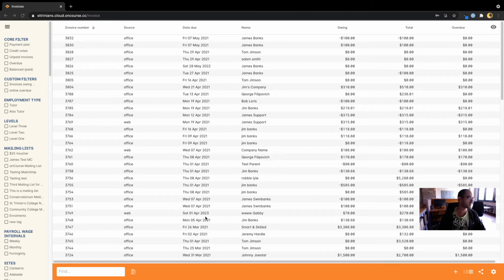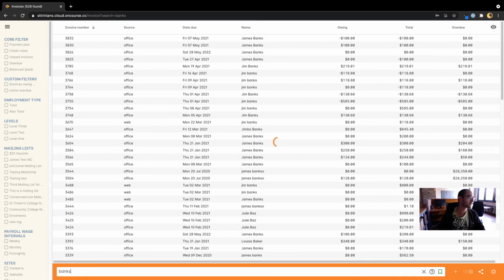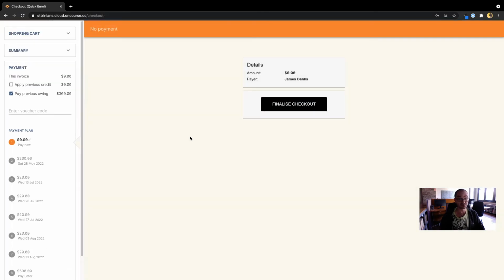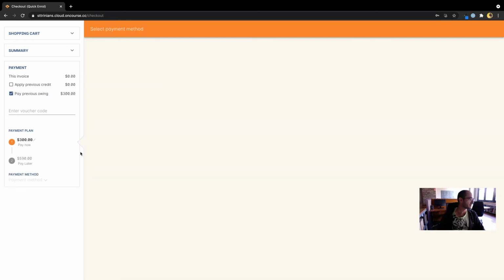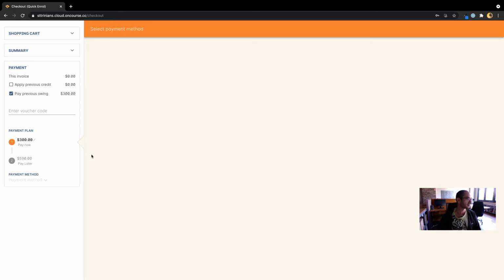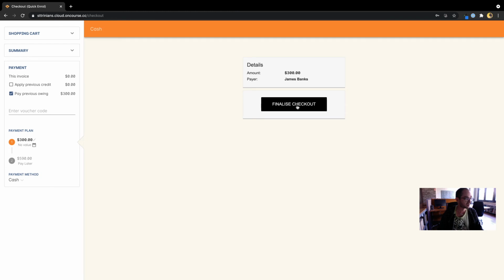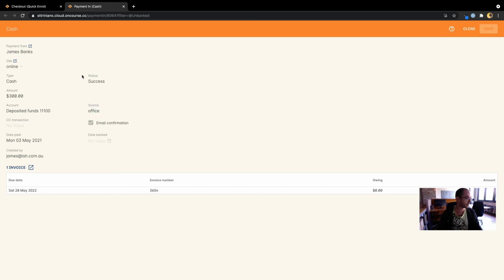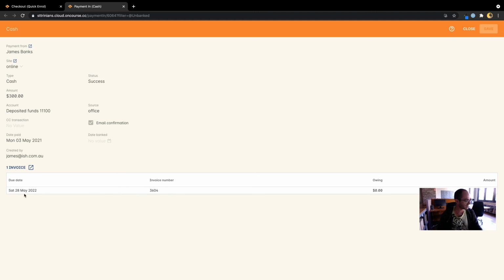Payments In - What they are and how to take one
James walks you through Payments In in onCourse.